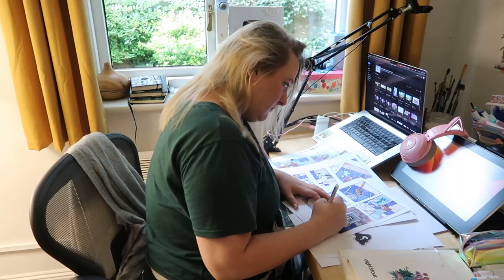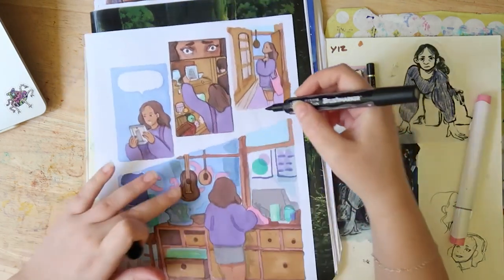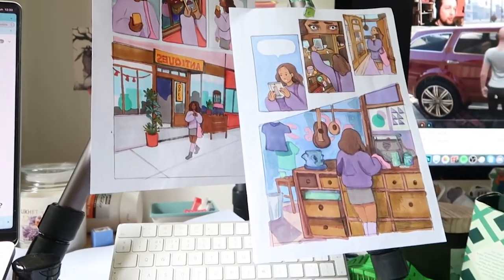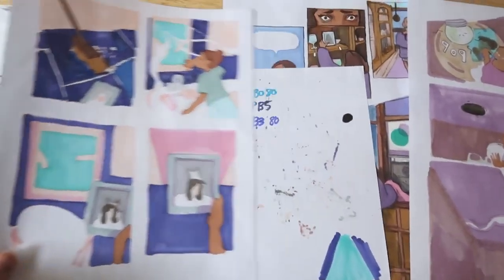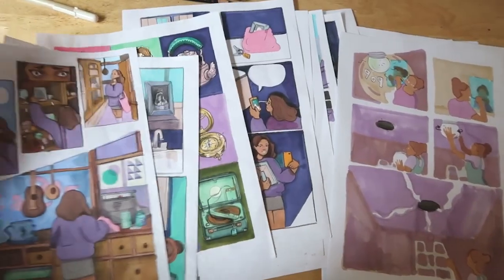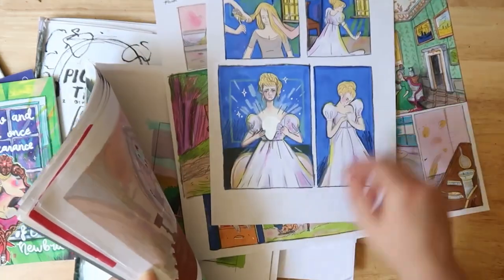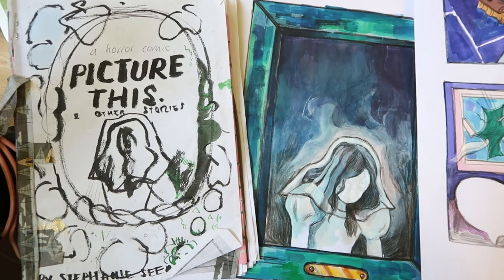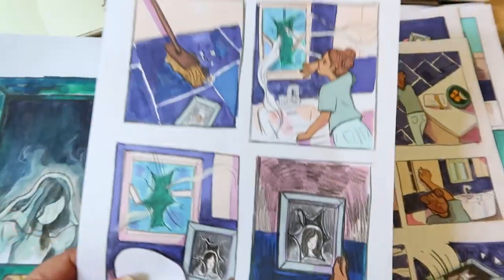$1500?? Horror Comic PICTURE THIS is now nearly fully funded on Kickstarter.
(sorry if you already saw this vid! I had an issue with the last one!)

The 32 page comic will be printed on 200gsm uncoated paper, giving the full colour  pages a lush matte finish. It will be A5 and perfect bound.

The story -
Thrift stores are filled with all kinds of trinkets with all different stories and pasts. When hunting down a bargain or buying a novelty, always make sure you're not purchasing something other than the object you intended to buy.

They find an old picture. It looks like it could be their mother, or their grandmother. Drawn to it, they take it home.

Surely there is nothing hiding there, just beyond the frame...